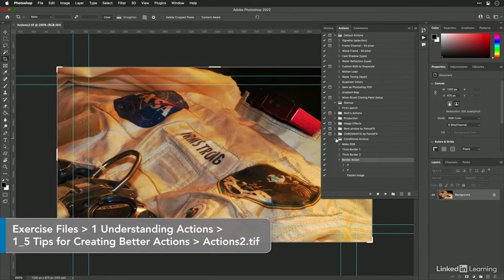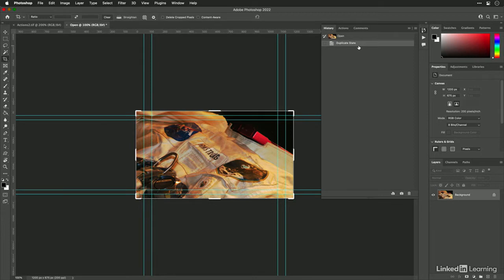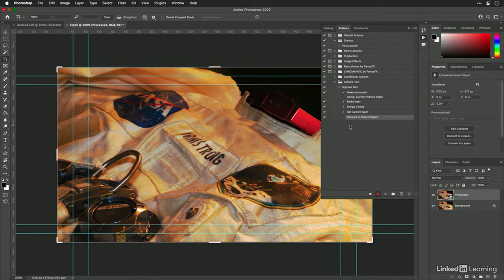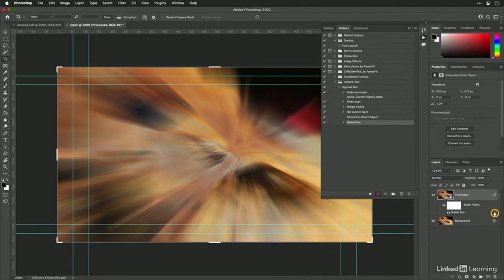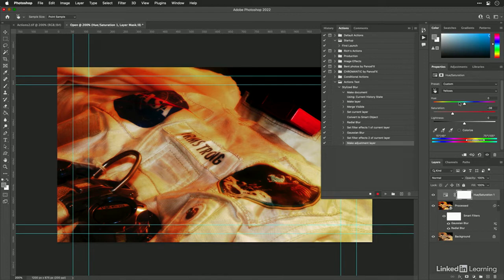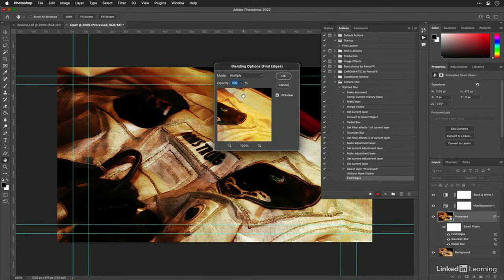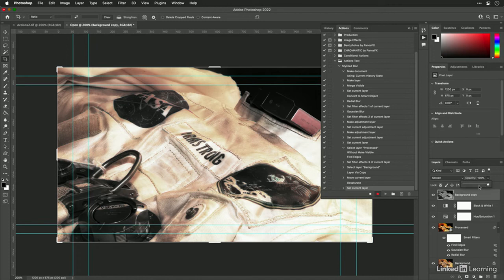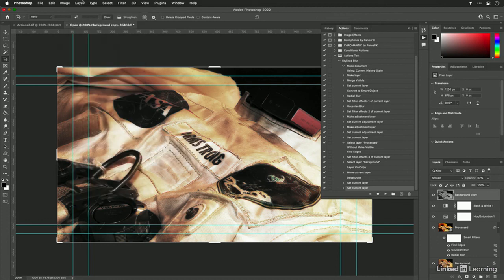Tips for creating better actions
Course edtting use adobe photoshop cc 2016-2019

 creative work and speed up your Photoshop and Bridge workflows with automations, actions, and batch processing. Author Rich Harrington begins by explaining the Actions panel and how to use it to create and modify actions. He also shows you how to assign actions to function keys and save and share a set of actions.

his course was created by Richard Harrington.